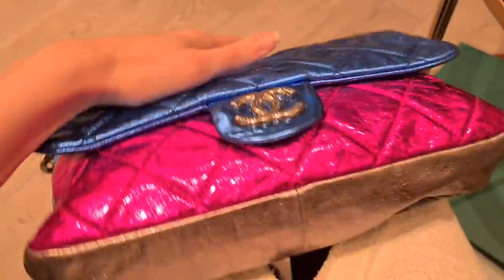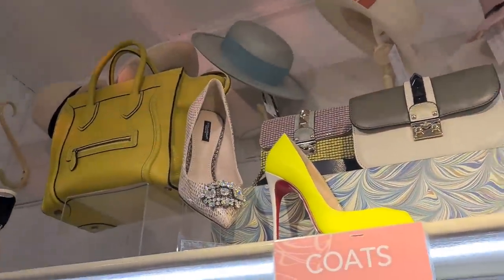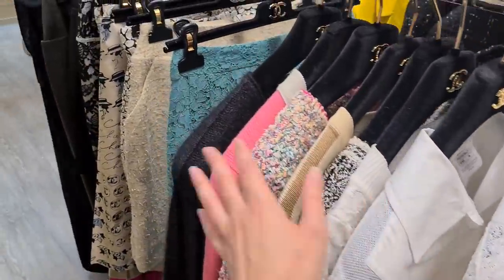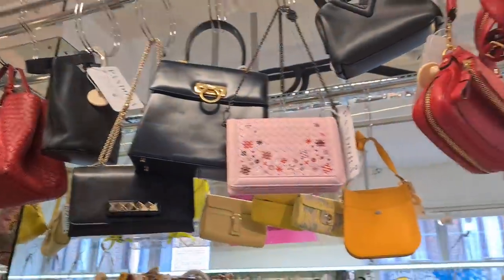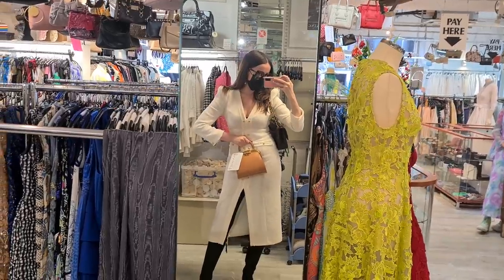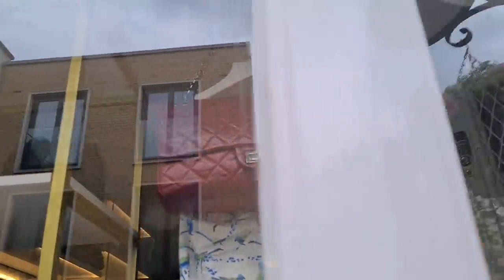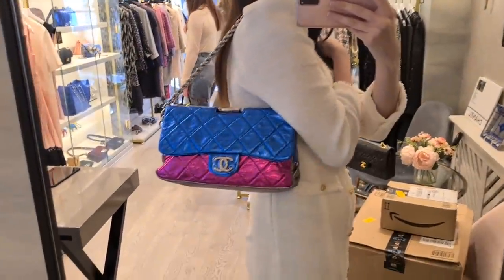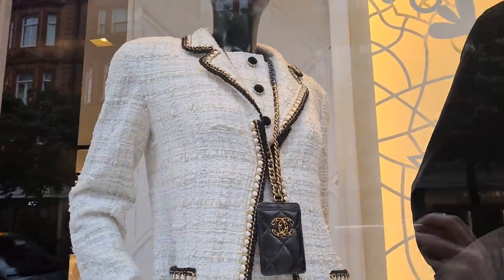LONDON LUXURY SHOPPING VLOG 2021 - Come Shopping With Me at Harrods, Dior, Chanel & Louis Vuitton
Join me in today's video for a London Luxury Shopping Vlog - come shopping with me at Harrods, Hermes, Dior, Chanel (Chanel 21A) & Louis Vuitton in July 2021!! Do you love luxury shopping vlogs as much as I do? I really missed Harrods and I can't believe how many beautiful designer handbags I spotted!! The new Chanel Metiers d'Art 2021 Collection is finally out - otherwise known as the Chanel 21A Collection - and I've fallen in love with the red velvet Chanel Mini Square, the pink Chanel Coco Handle, the rose gold Chanel Mini Reissue and the black Chanel CC Tote which is a vintage Chanel bag that has been reissued for this year's Chanel 21A Collection!! However, the Chanel Classic Flap Bag in the Jumbo size is still next on my handbag wishlist!!

Luxury shopping in London is great, especially shopping at Chanel and Louis Vuitton!! You never know what you'll find on a luxury shopping spree!! I love the Bottega Veneta Chain Pouch in black and my dream Fendi Peekaboo Mini with the embroidered flowers!! Another highlight was the Louis Vuitton Wild at Heart Neverfull - they still don't have any Louis Vuitton Nano Speedy models in stock. Maybe something from Dior - a Dior Saddle Bag, a Dior Book Tote or another Lady Dior - what do we think about Dior's new micro bags? I'm in love with the micro Lady Dior!! Or maybe some Dior jewellery? I've been collecting many Dior jewelry pieces for some time now, especially Dior earrings!! I'm also a sucker for Chanel earrings and Chanel jewellery in general!! Did you spot anything in the Chanel Sale - maybe some Chanel shoes?

Here you can find Designer Exchange London's and IG: webuydesigner !!!

and IG: sellierknightsbridge !!!

and IG: pandoradressagency !!!

I hope you enjoy this London Luxury Shopping Vlog at Hermes, Dior, Chanel & Louis Vuitton - there's also some Zara Come Shopping With Me videos coming soon!! The next Zara Haul 2021 is just around the corner!! Let me know what you think about the Louis Vuitton Wild at Heart 2021 Collection and the new Dior Riviera Collection!! I love Selfridges and Harrods London and I hope you enjoyed this shopping spree as much as I did!! Tell me about your first Hermes experience - I will also upload new Chanel 21S Collection videos soon - what pieces from Chanel 21A are you currently eyeing?